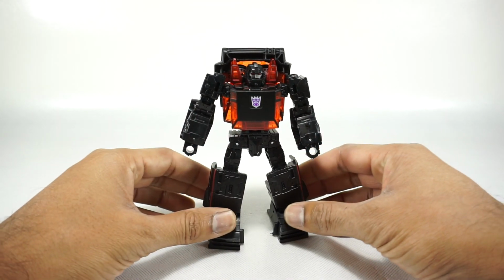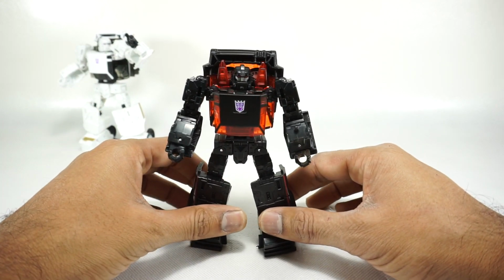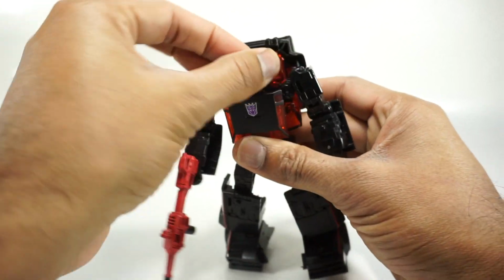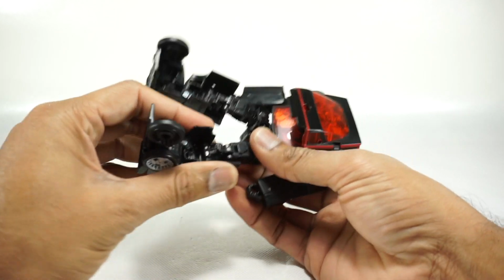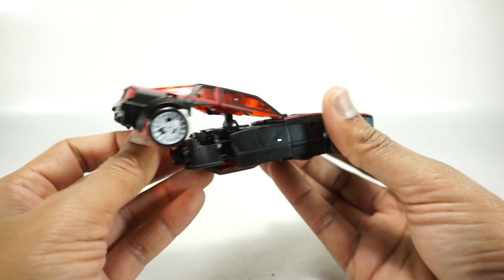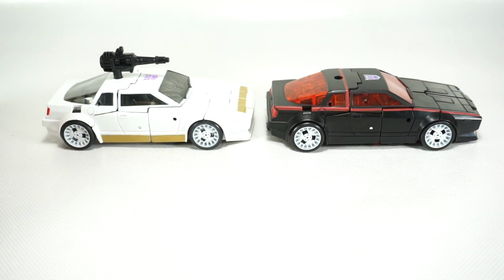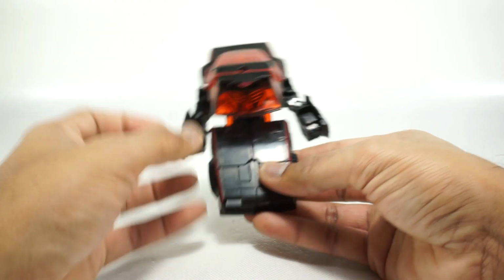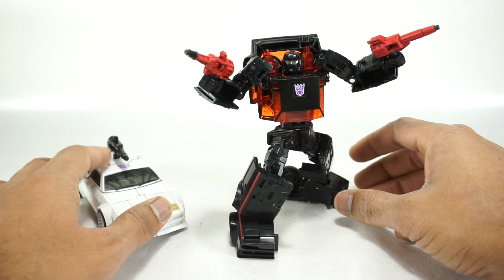Target Exclusive Hasbro / Takara Tomy Transformers Earthrise Runabout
Review of Target Exclusive Hasbro / Takara Tomy Transformers Earthrise Runabout. All music is provided with free license from YouTube.